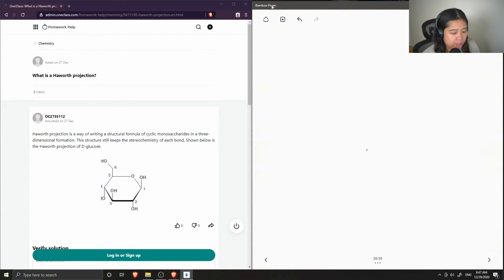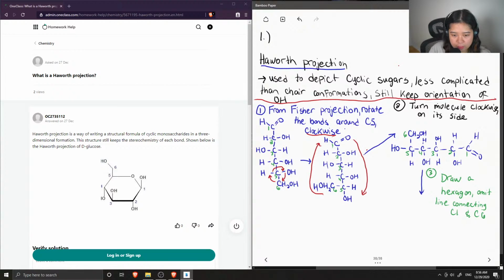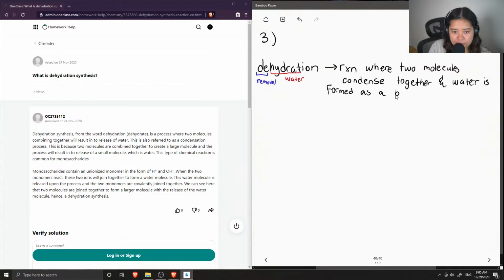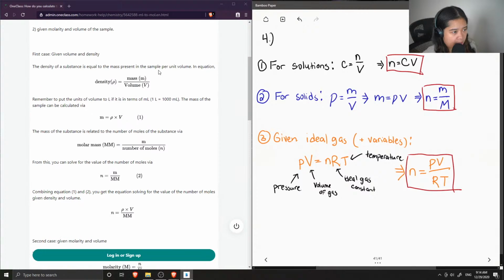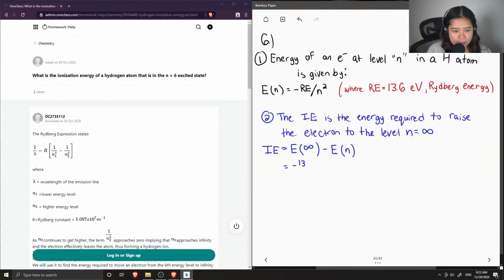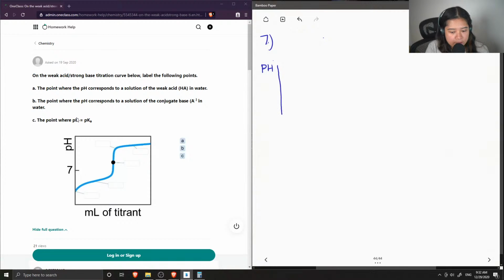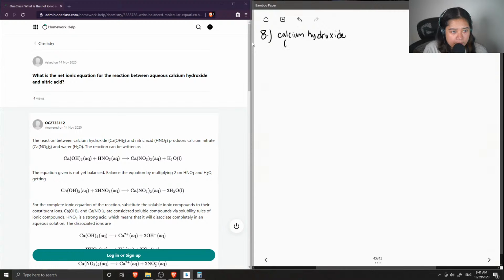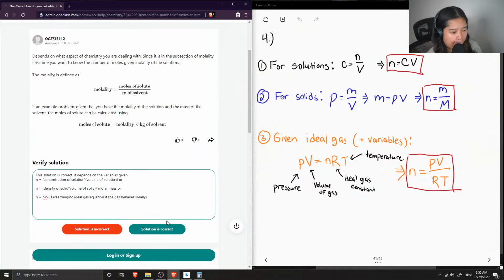Q&A with Donna - Popular Chemistry Questions